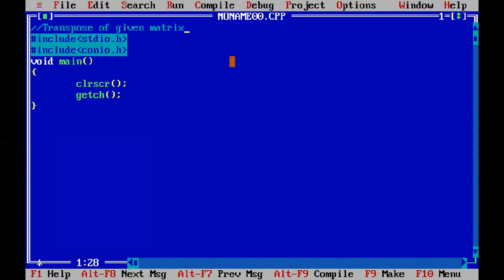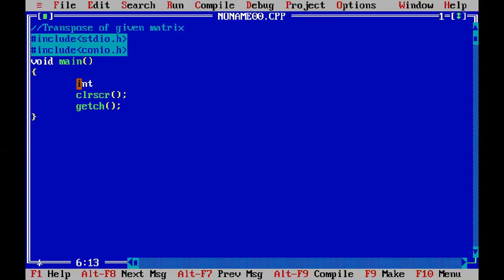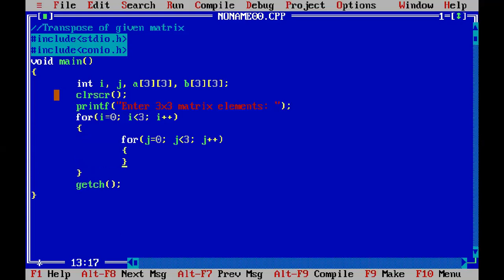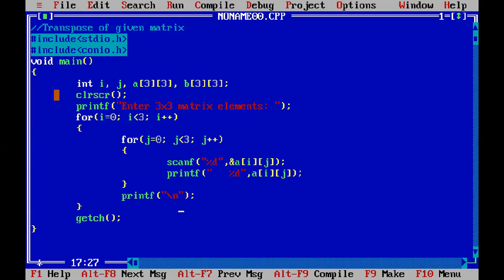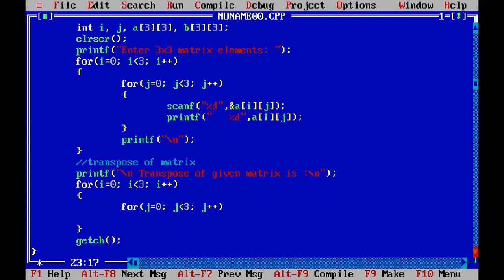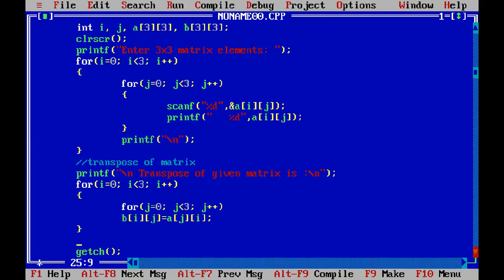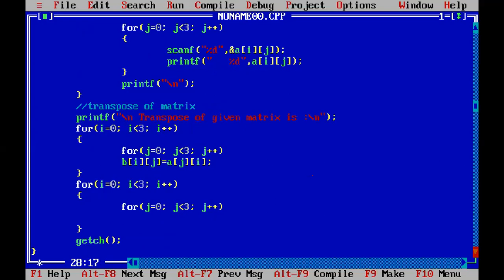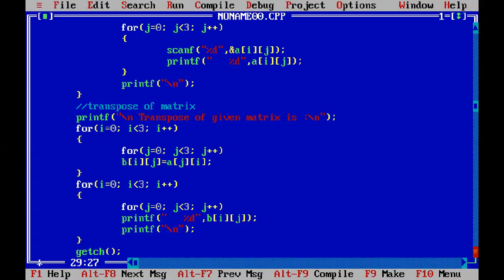Lecture 8 - Array in C language